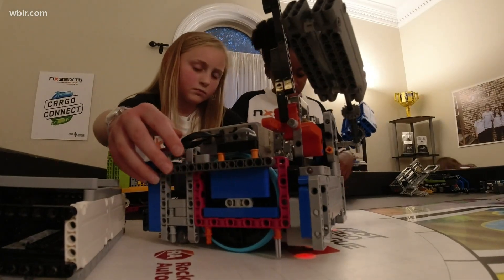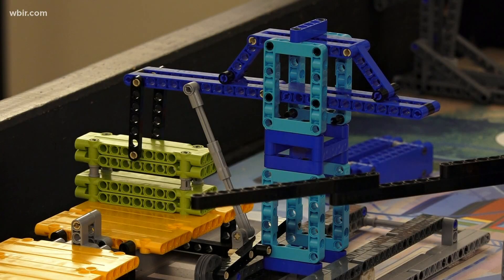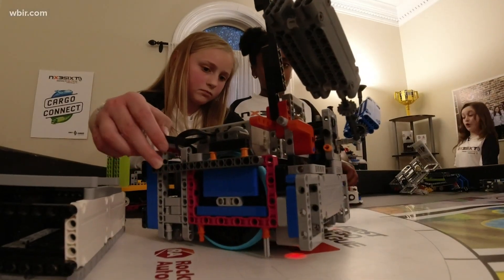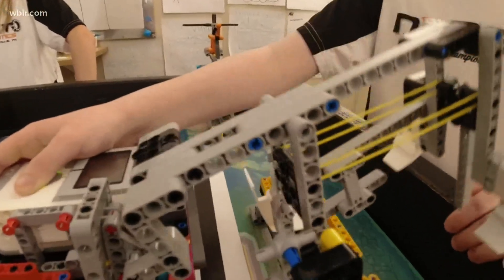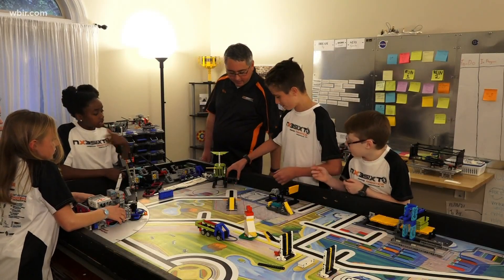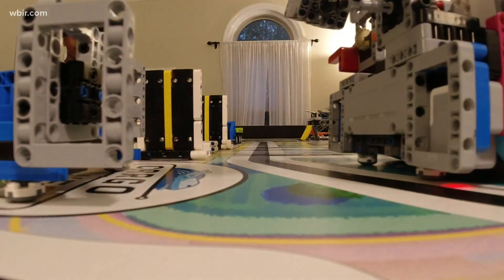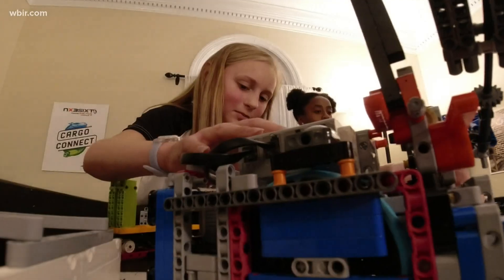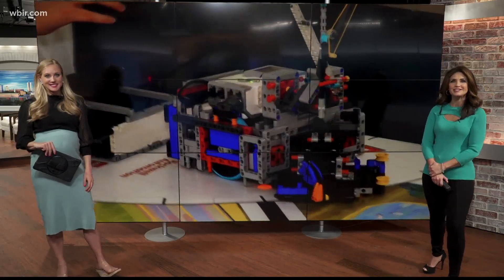Knoxville middle schoolers compete in international First Lego League robotics competition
You've never seen Legos like this before.